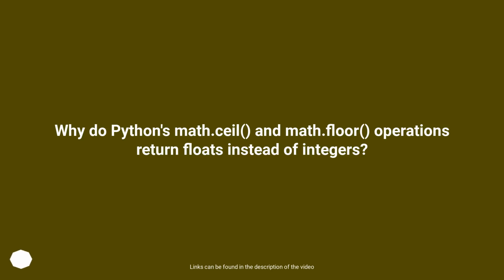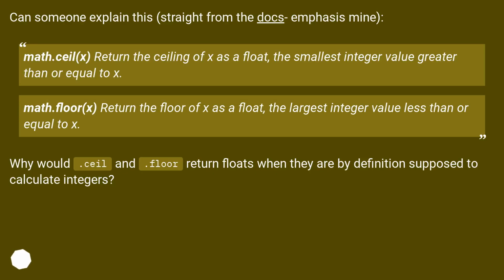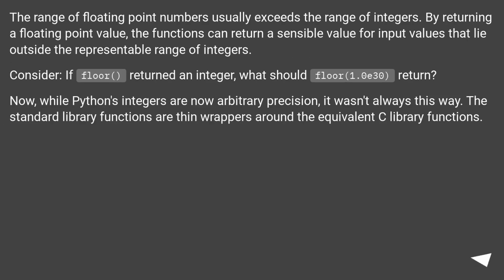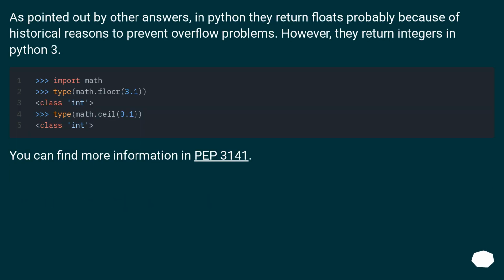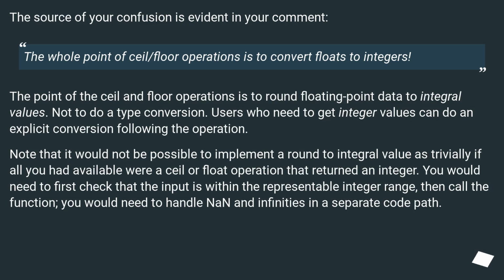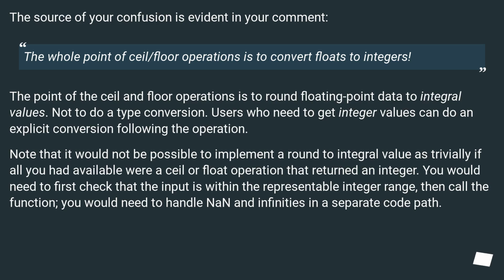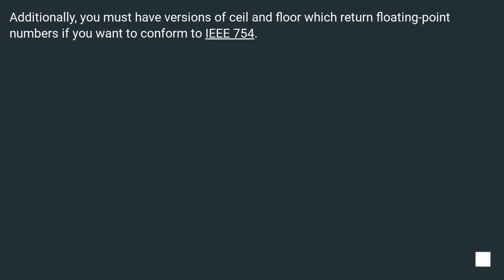Why do Python's math.ceil() and math.floor() operations return floats instead of integers?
Chapters
00:00 Question
01:01 Accepted answer (Score 106)
01:45 Answer 2 (Score 112)
02:13 Answer 3 (Score 20)
02:28 Answer 4 (Score 18)
03:31 Thank you